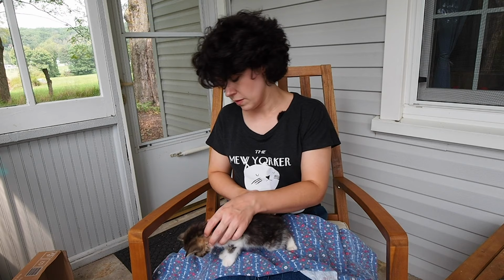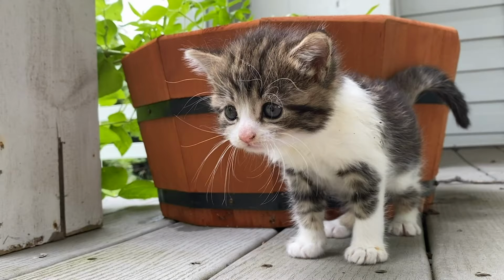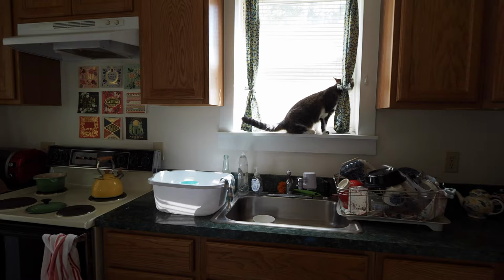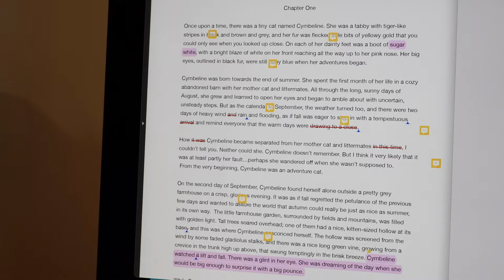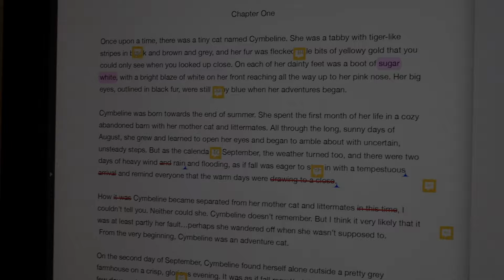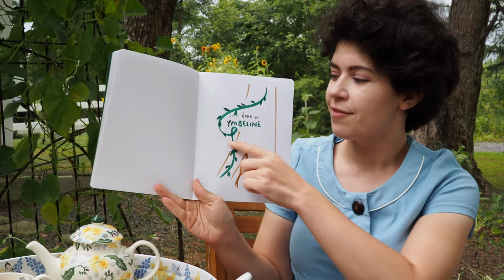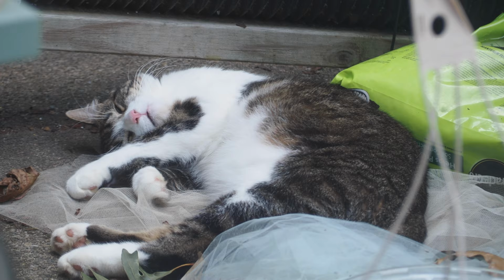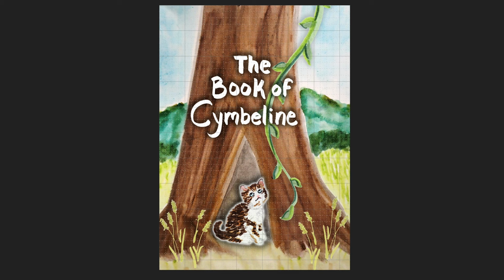🖋 cozy writing & illustrating vlog + kitten book cover reveal!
Taking you behind the scenes as I work on writing and illustrating my first storybook! It's the chronicle of my charismatic cat Cymbeline and her unexpected tree hollow arrival as a tiny kitten. The Book of Cymbeline: A Kitten Tale from Summer to Fall is available as an ebook on the Amazon Kindle store.

Welcome to the Bookish Kingdom! I’m so glad you stopped by. 😊 This channel is my hobby and my cinematic scrapbook. I love to create videos to share the fun of my vacations, favorite books, fashions, crafts, music, video games, and more.

💕 Emma